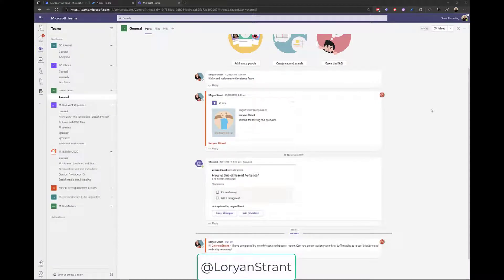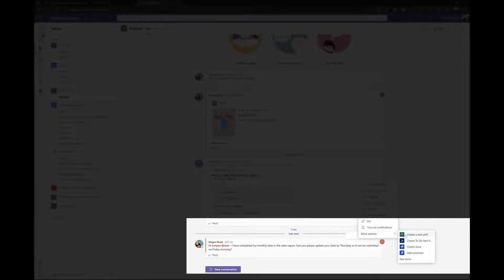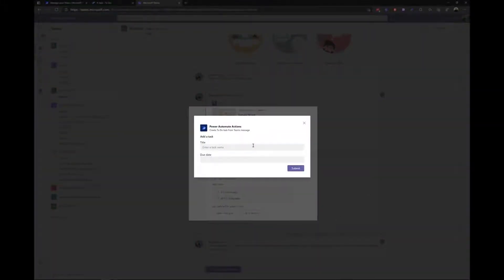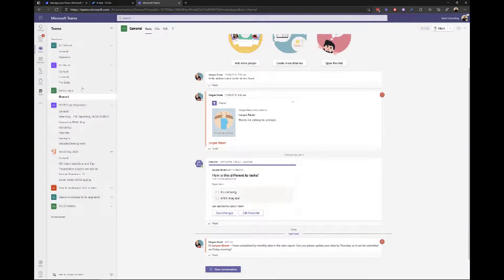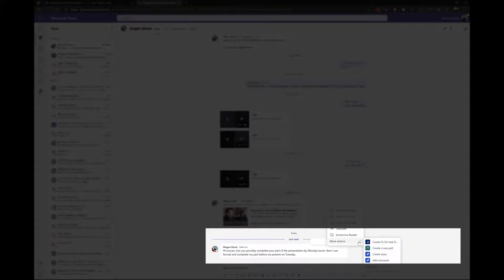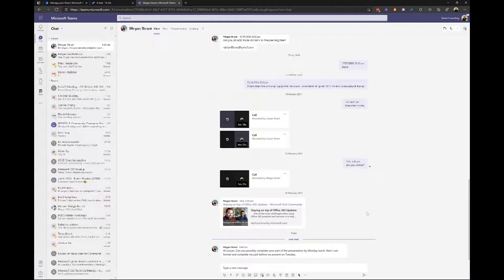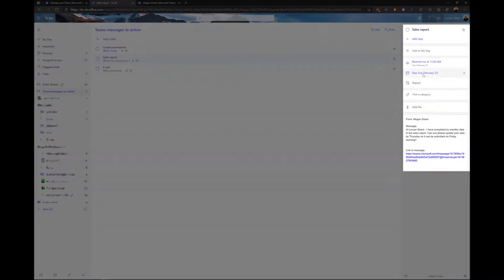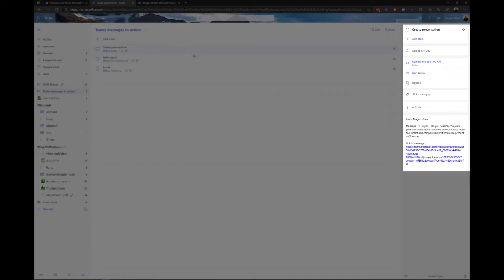M365 Boosts - Turning Microsoft Teams chat and channel messages into To Do tasks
In Outlook we can turn emails into tasks, but why can't we do the same for messages in Microsoft Teams?
In this M365 Boost, Loryan Strant shows how a simple workflow can be used to turn any message into a task in To Do.

More details on the workflow itself, as well as a link to download it can be found